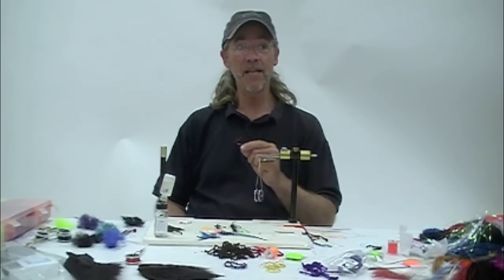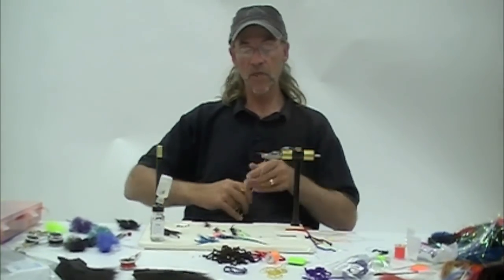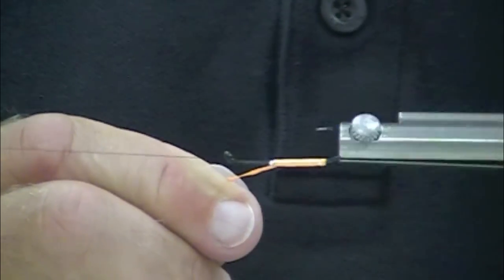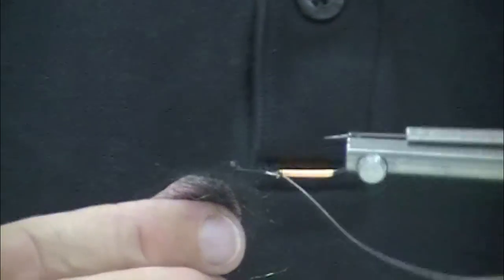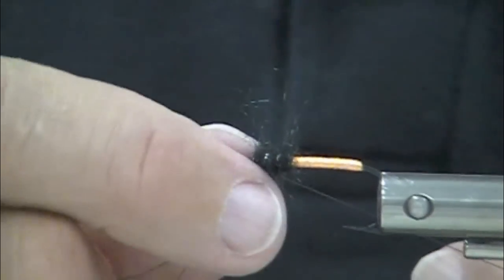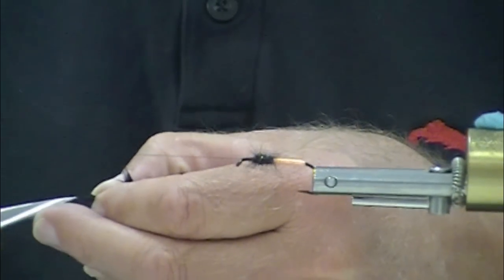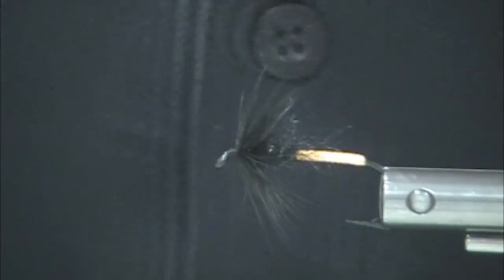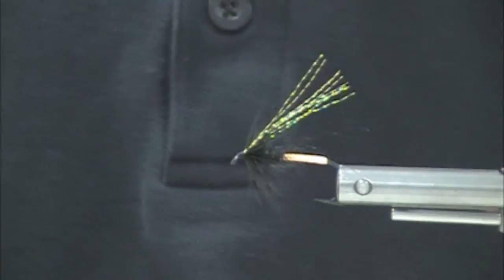Flourecent Orange Lagartun Mini Flat Braid Steelhead Fly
In this short video Jay Nicholas demonstrates how to tie an effective steelhead fly pattern. Using Lagartun Mini flat braid as the base and body wrap this fly lights up in the water.